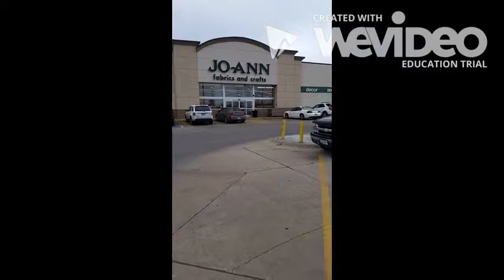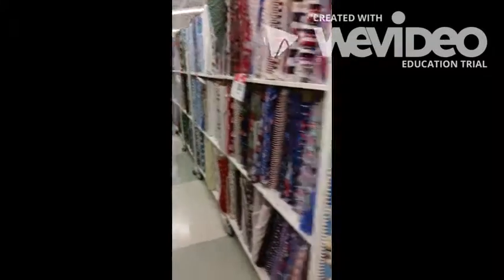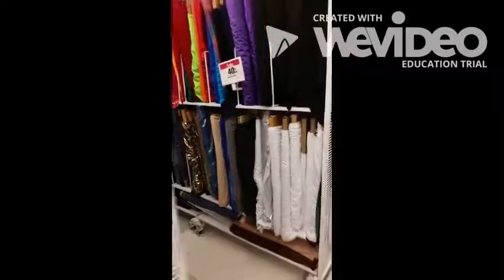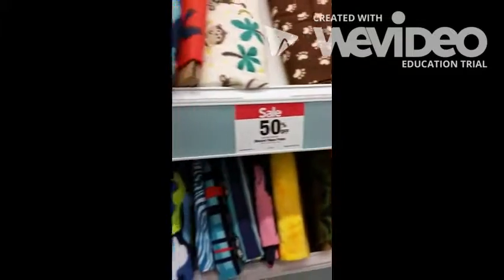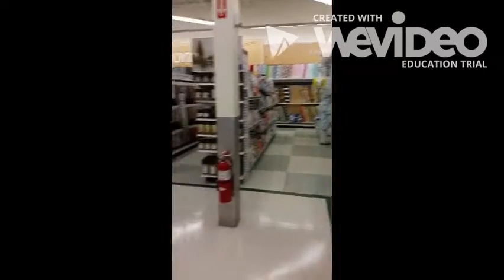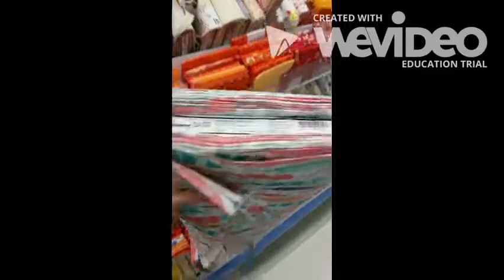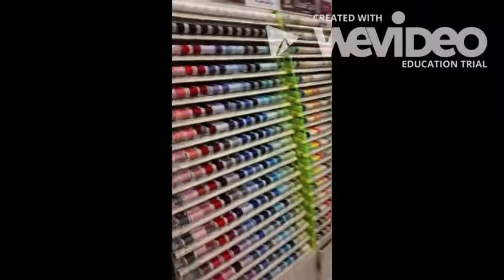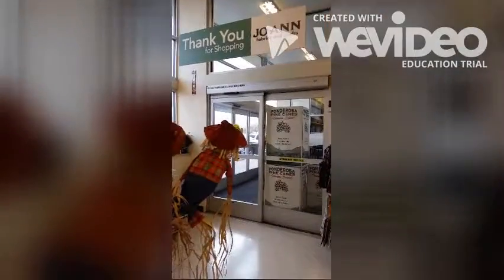A Tour of the Fabric Store- 8FCS